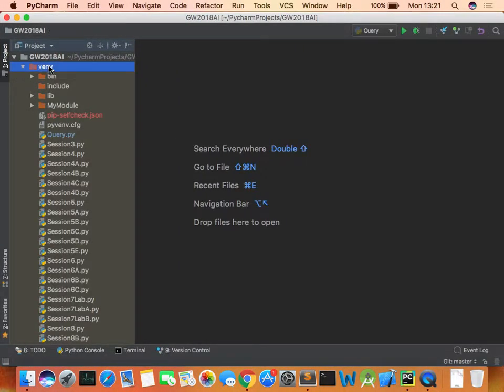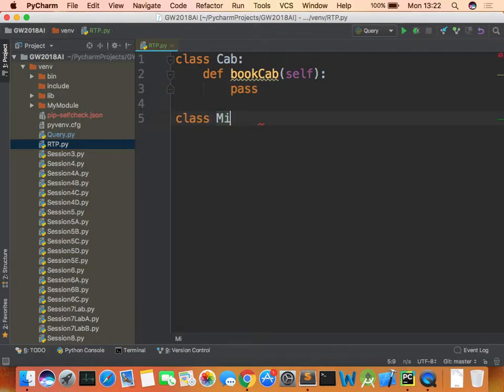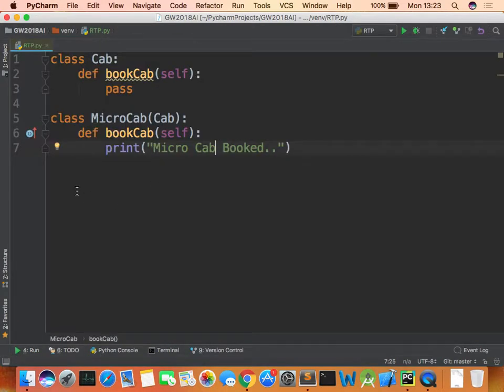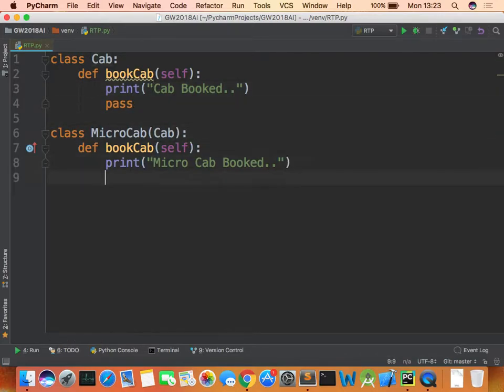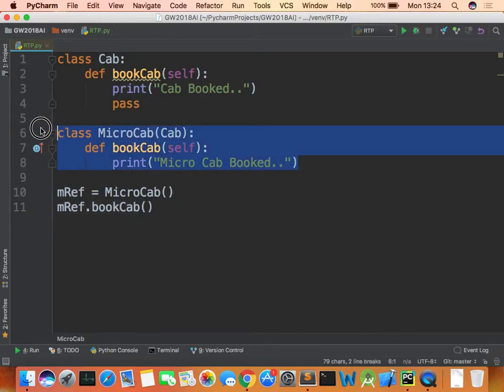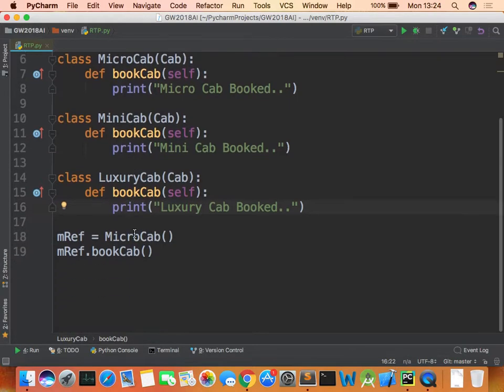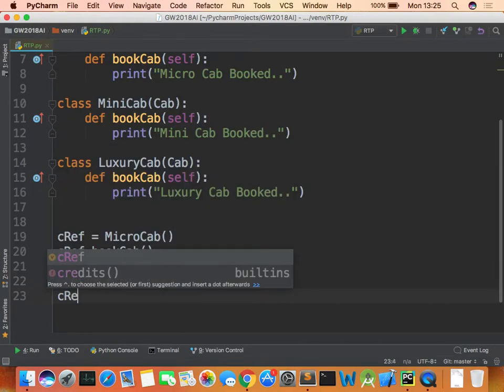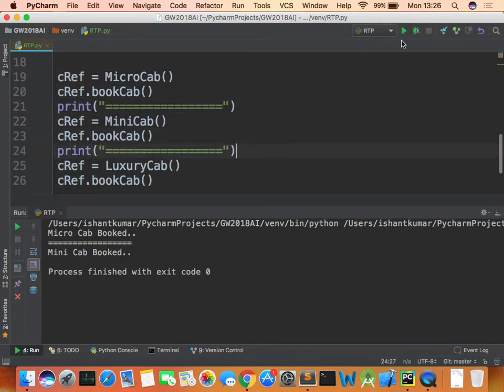Python OOPS Run Time Polymorphism Tutorial